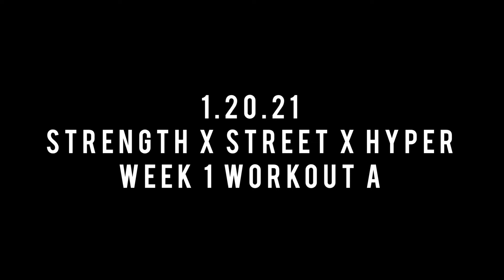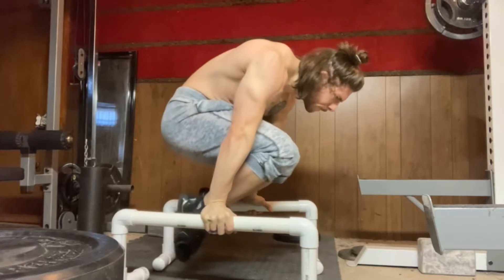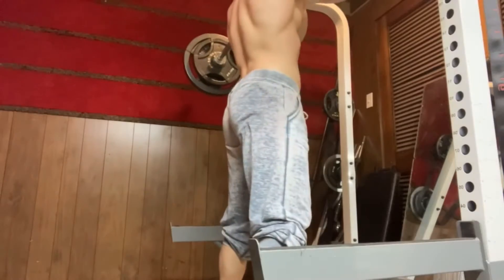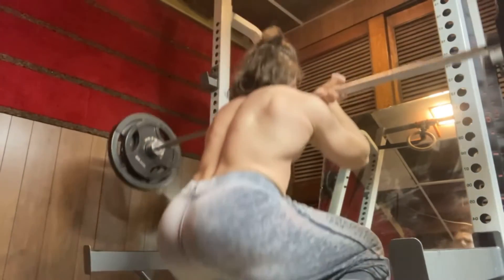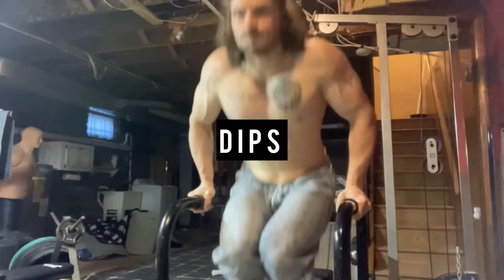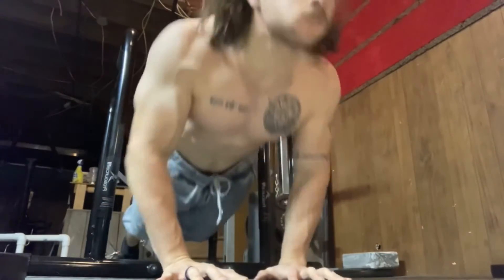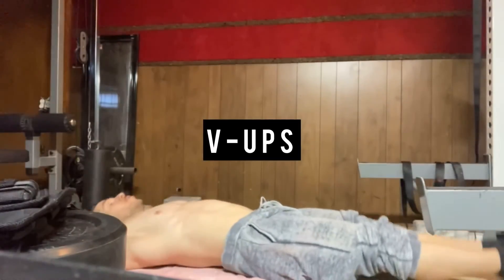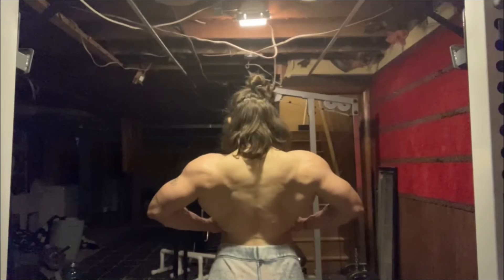Strength x Street x Hyper: Week 1 Workout A (1.20.21)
First “street” workout of my new routine. Basically just some high volume bodyweight stuff. This was preceded by smolov jr day 2 on front squats.